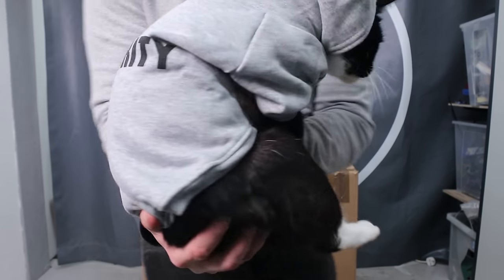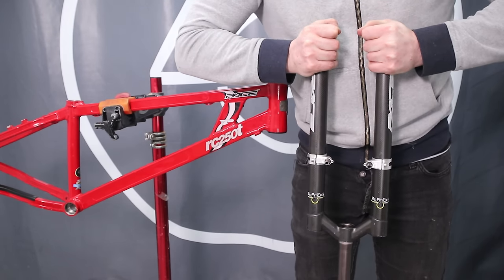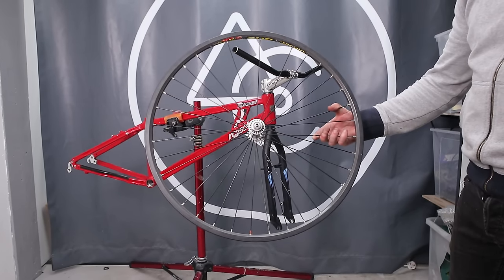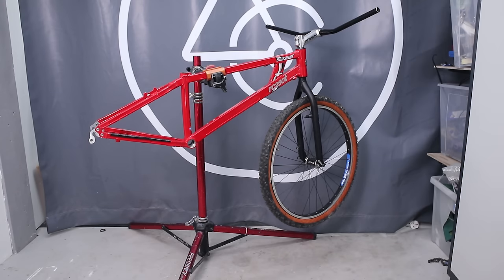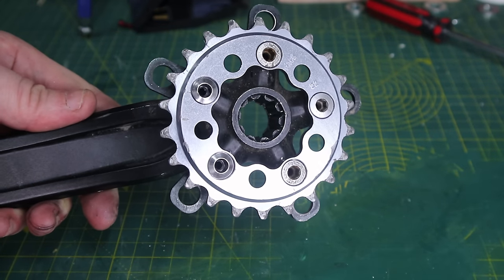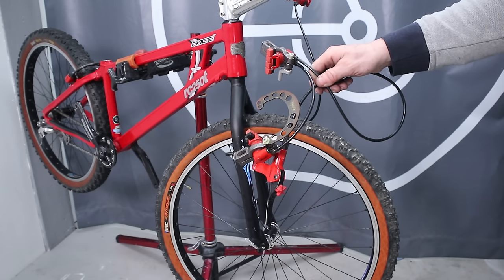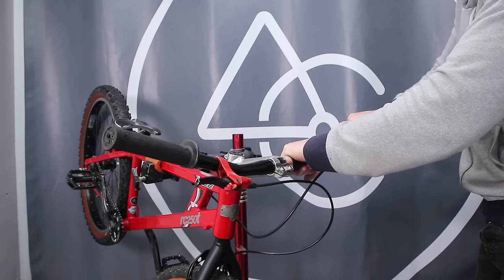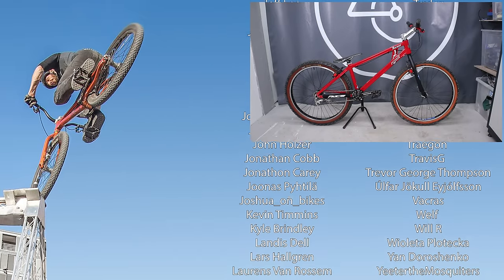My dream bike build, a Pace RC250T retro trials bike...I always wanted one of these!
Is this the most requested bike build I've ever had? I think so, it's certainly been right at the top of my list of dream trials bikes since I was a. teenager!

BIG...HUGE thanks to Peter who got in touch and donated this bike, that's one of the most generous things ever happen to me and my appreciation can't be expressed! I love it and I hope this video has been worth the wait.

I'd love to hear your thoughts.

Cheers!

Ali